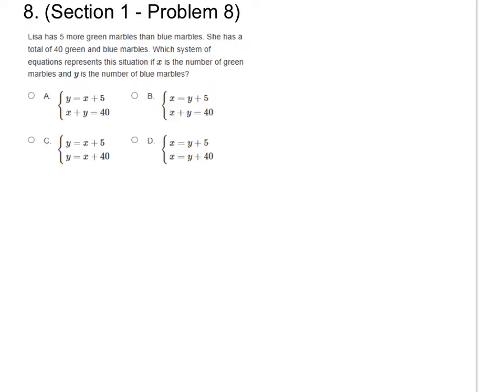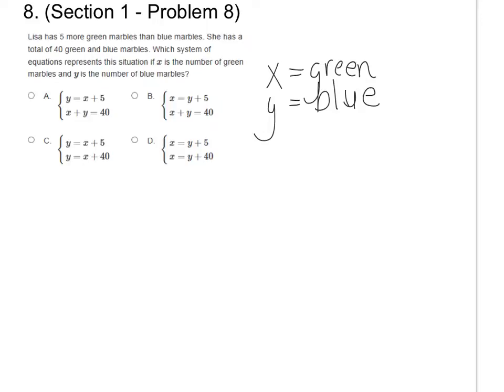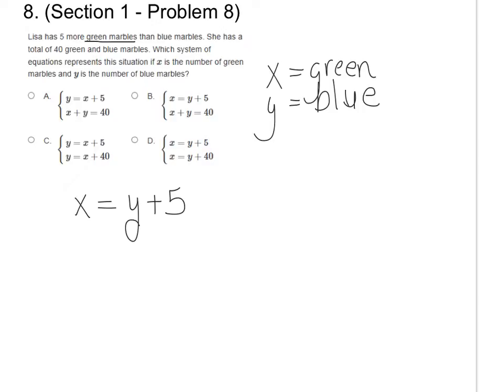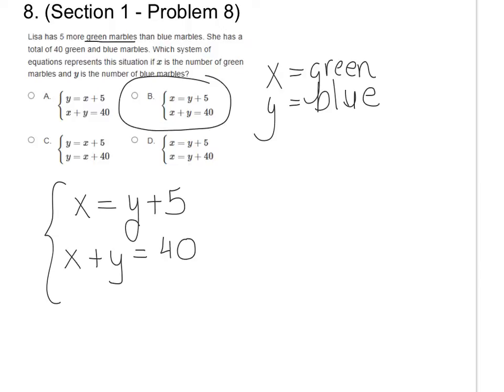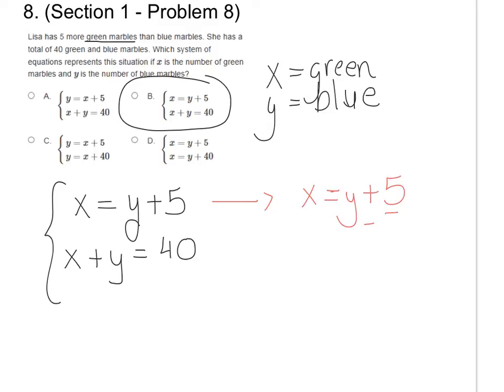MCA 8 Prep (Section 1 - Problem 8)